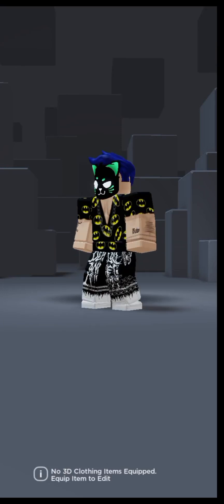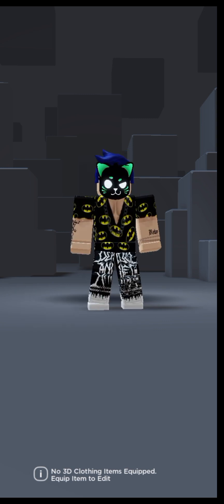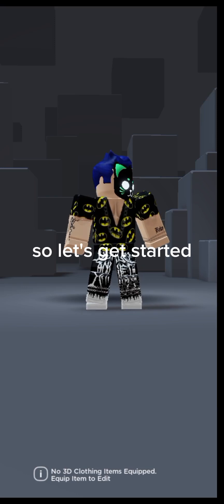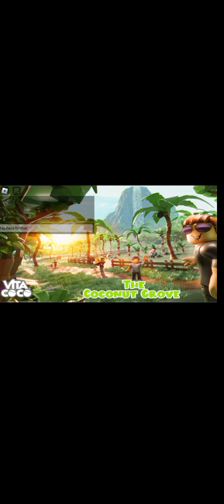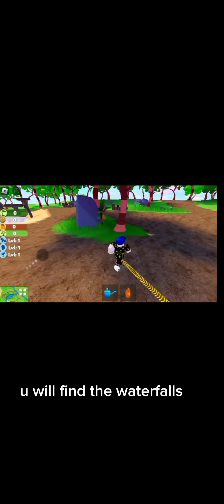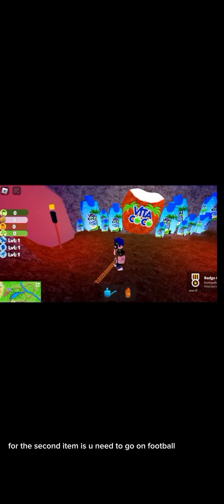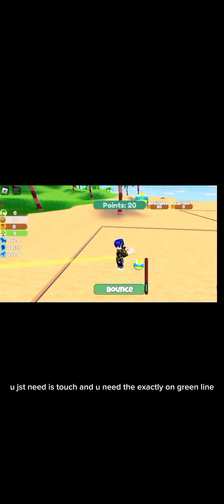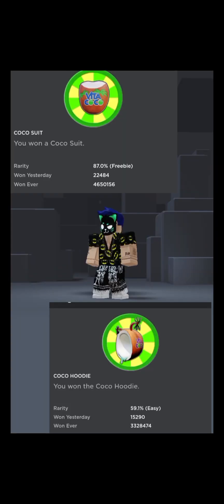FREE ugc items get it now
free ugc items to look ur avatar good

btw guys follow me on Roblox my username is :nikocataraja